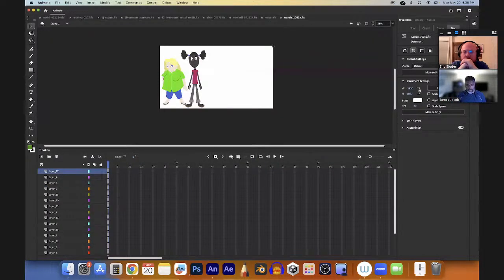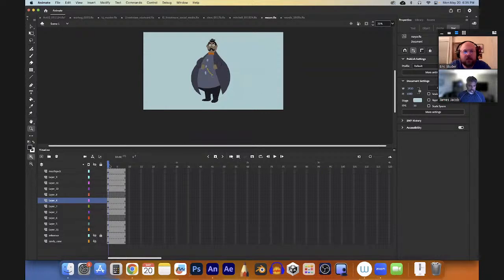Is DMX a Mad Max character?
...and before you ask: No not the rapper. Whereas, the rapper's name stands for Dark Man X, DMX in the realm of theatre stands for "Digital Multiplex." DMX is the standard that most theatre and tv/movie productions use to control their lighting systems. James is curious about the standard, which starts Eric off on one of his epic rants where he provides far too much information about a technology that James has only a cursory interest in. From there, James and Eric talk about Furiosa, Mad Max, and all things George Miller. In the meantime, James animates some back and back-three-quarters profile shots of Mayor McFlint.